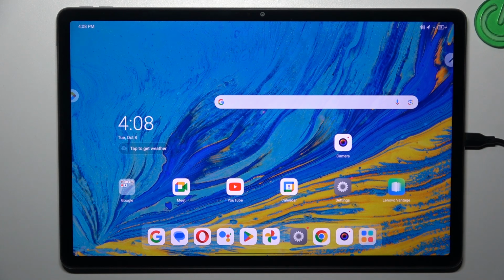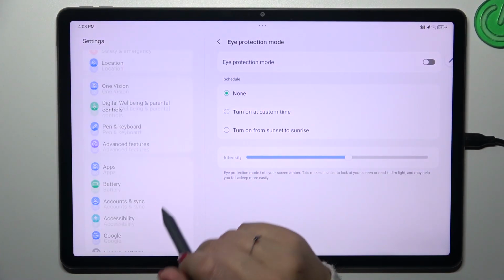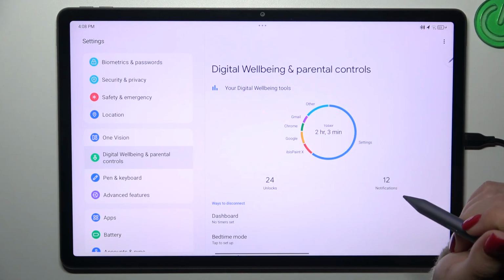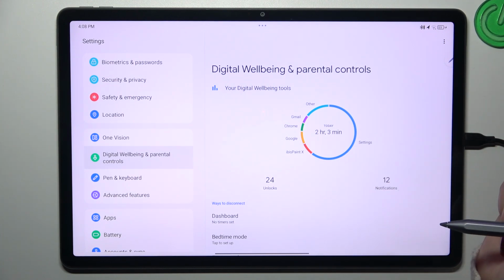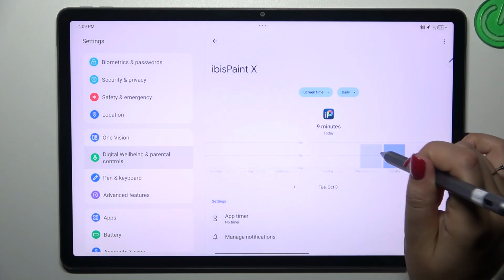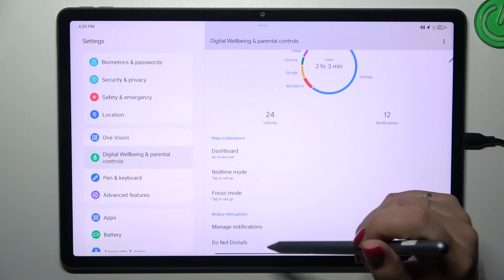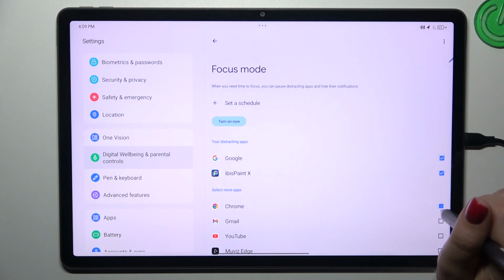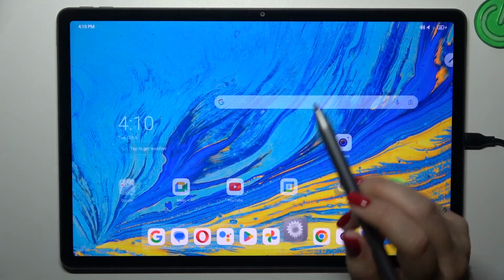How to Check the Screen Time Statistics in LENOVO Tab P12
In this video, we guide you on how to check the screen time statistics on your LENOVO Tab P12. Understanding your screen time can help you manage your usage and promote healthier habits. We’ll walk you through the steps to access detailed statistics, including app usage and daily screen time. Follow along to gain insights into your device habits and optimize your experience on the LENOVO Tab P12!

How to find the screen time information in LENOVO Tab P12? How to check the amount of time spent on a particular app on LENOVO Tab P12? How to manage screen time data in LENOVO Tab P12?